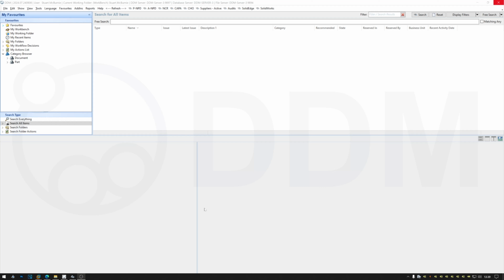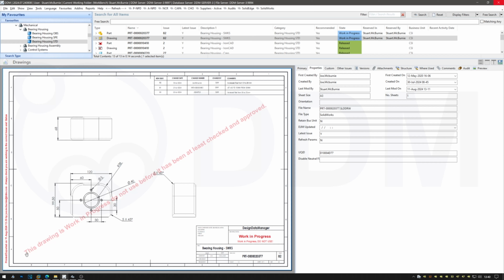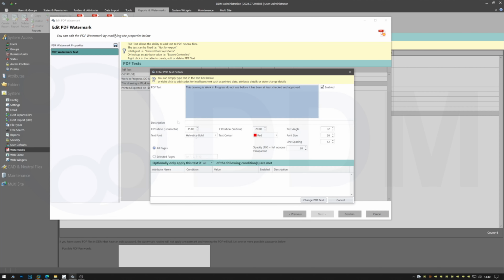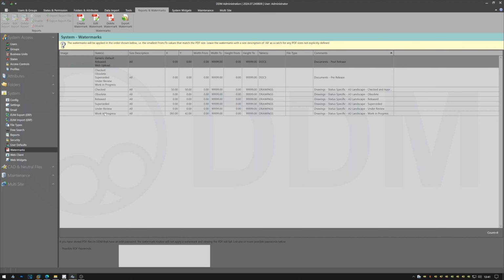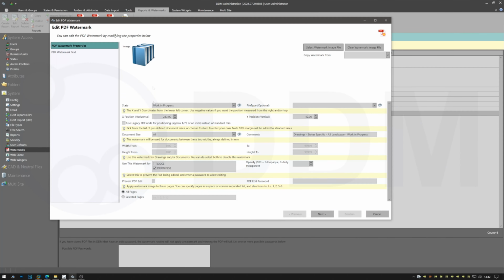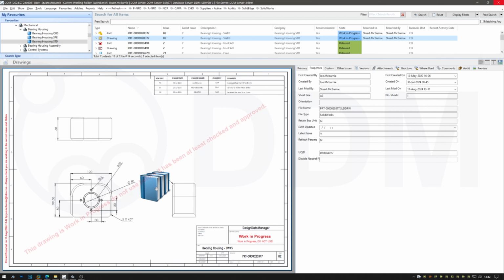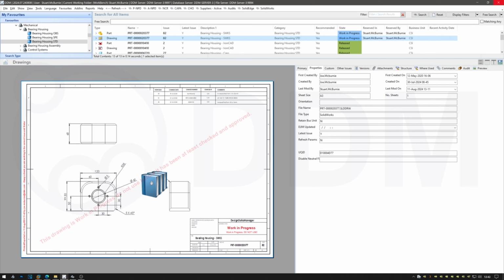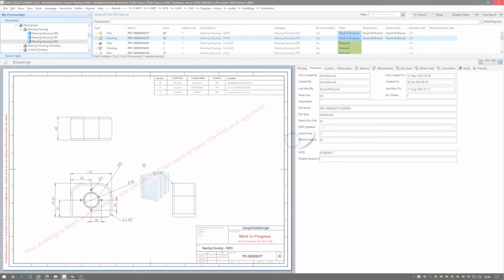DDM Release 2024.07 - PDF Watermarks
00:00:32 - DDMC-8696 - Would like the ability to add transparency to the intelligent text watermark.

00:00:00 - DDMC-10552 - Would like the ability to decide which pages of a pdf have a watermark applied.

DOC-00016467